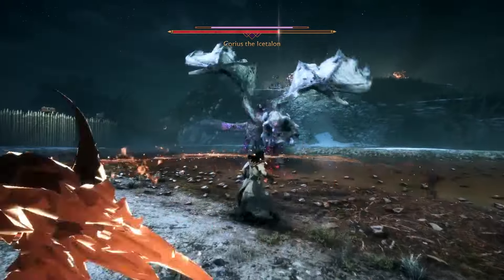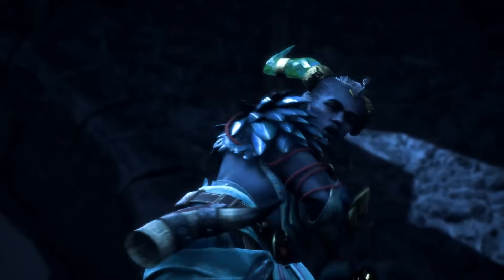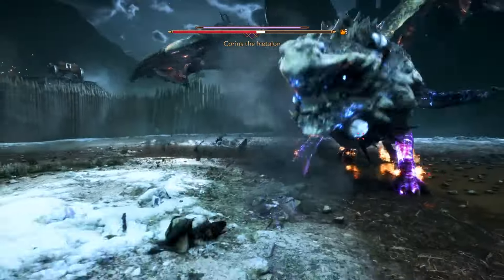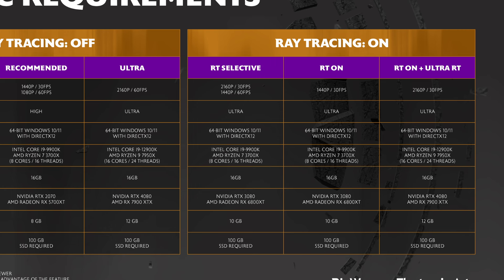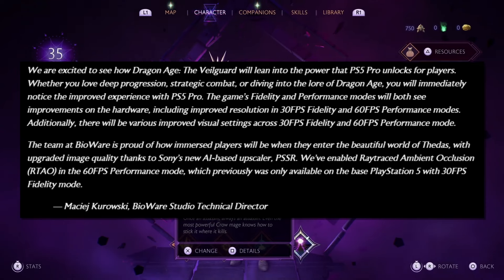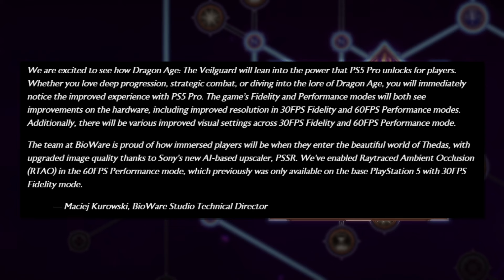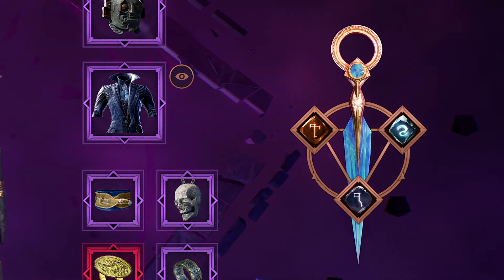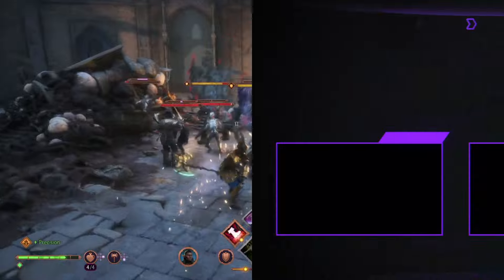Veilguard News - Release times, No DRM Game Size, Specs, Achievements, PS5 enhancements, & More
We’re talking preloads, Release times, game size, Specs, Requirements, achievements, denuvo, & more so let’s get into it.

Donkey Kong Country (Rare)
Bioware